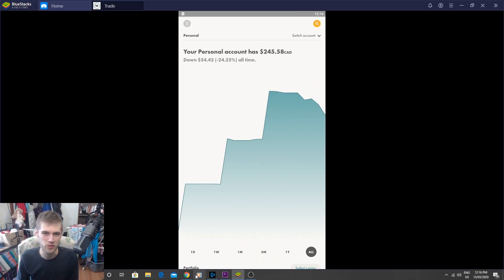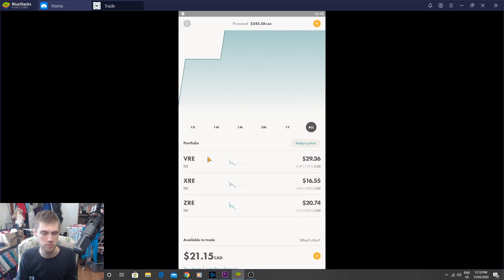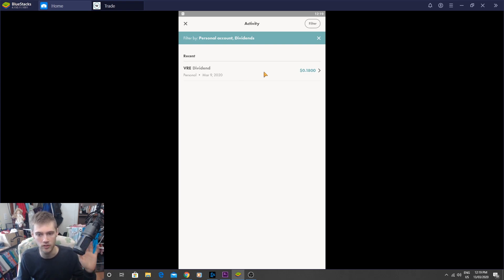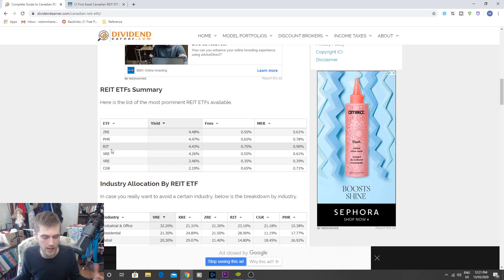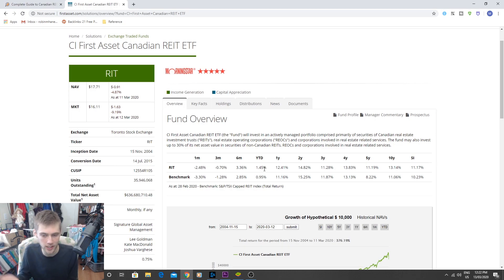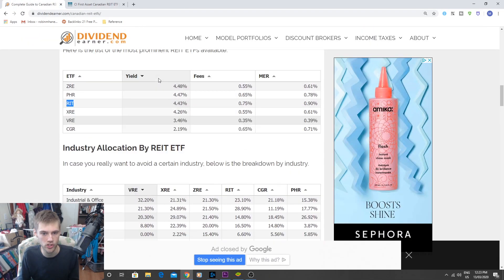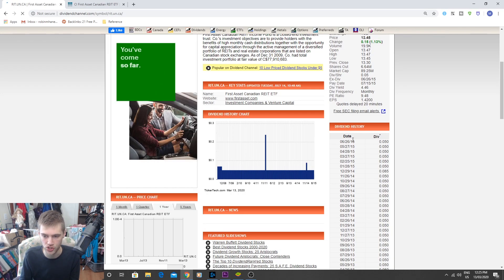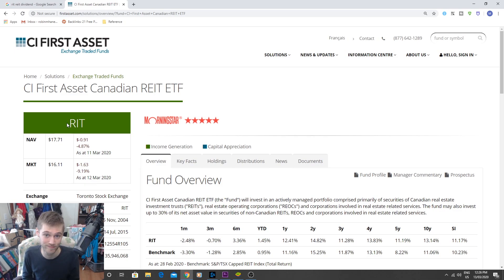REIT Investing Case Study: $345 - $100,000 (WEEK 4) With Wealthsimple Trade